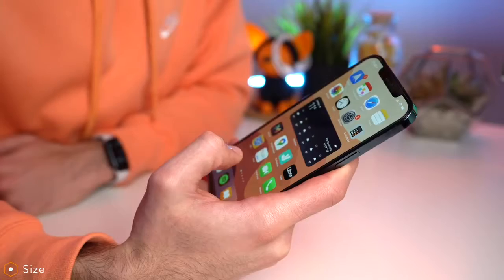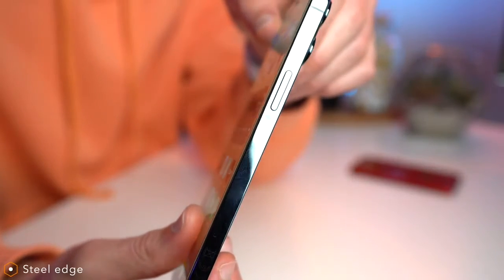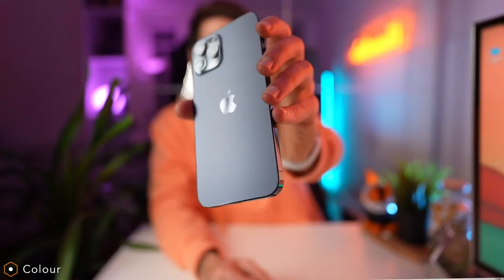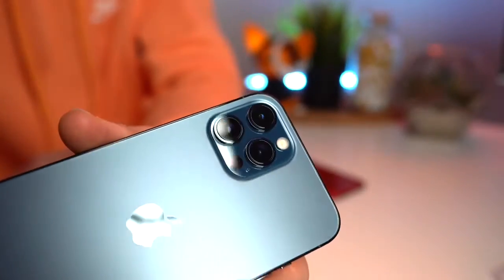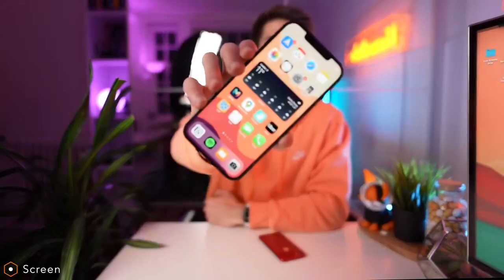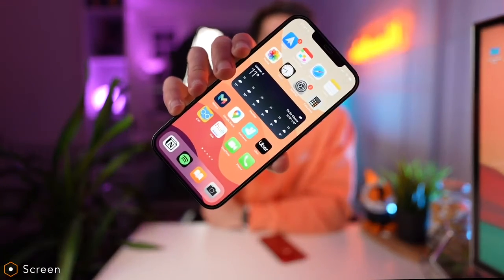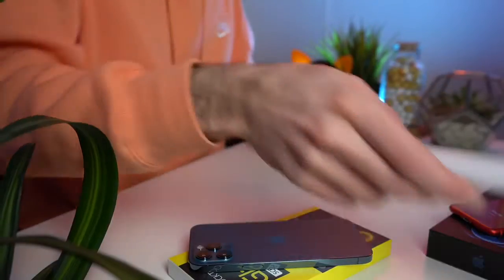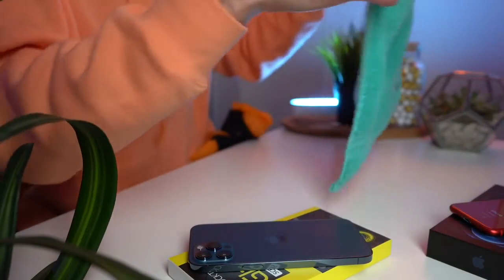iPhone 12 review